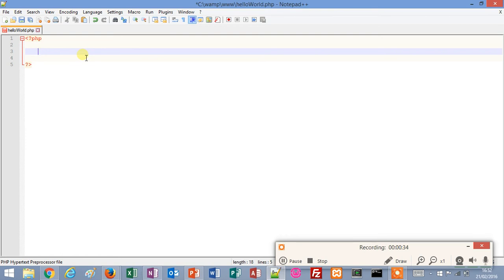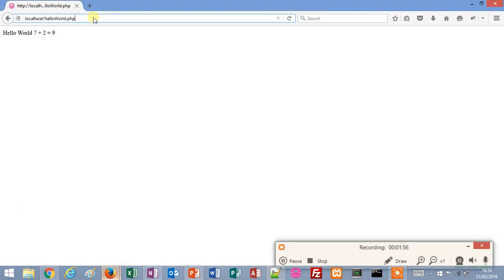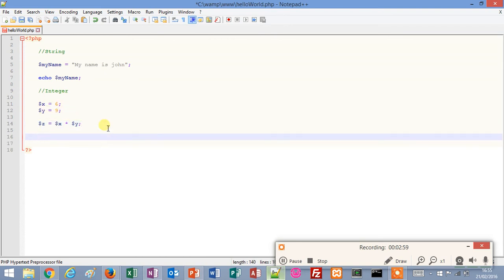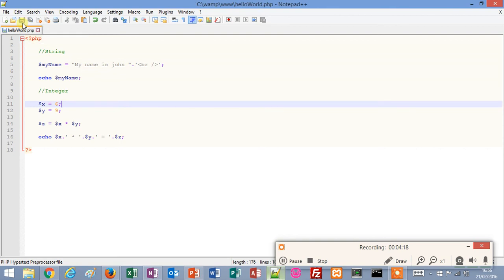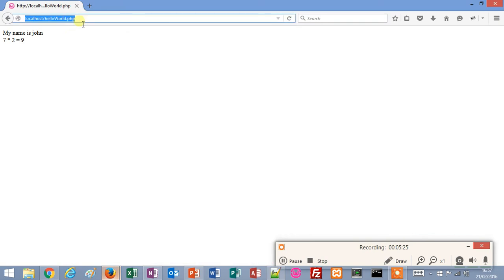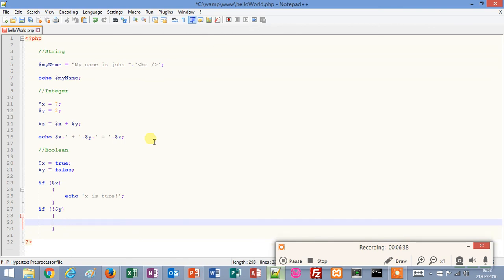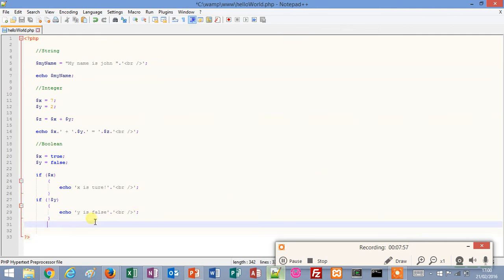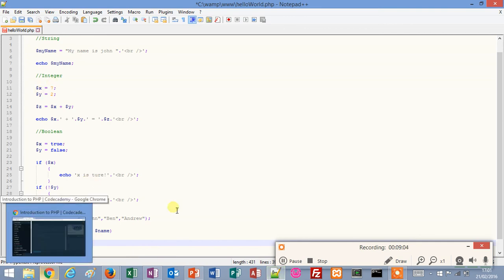Tutorial 3 - PHP Data Types - Part 1